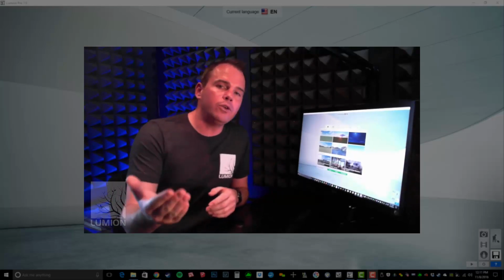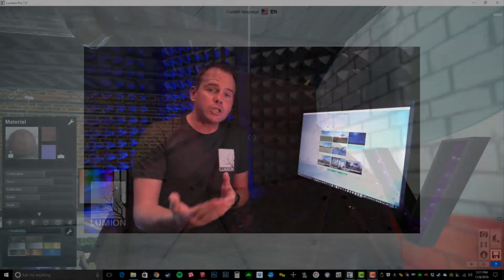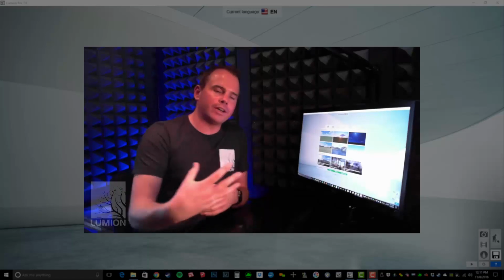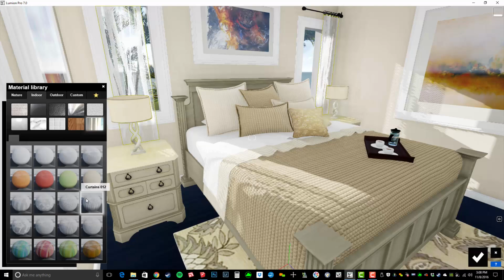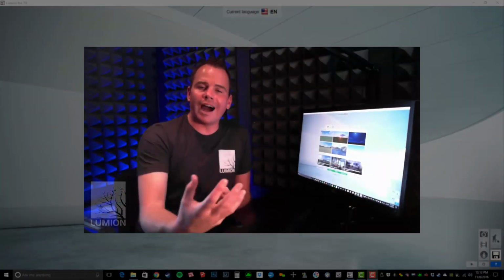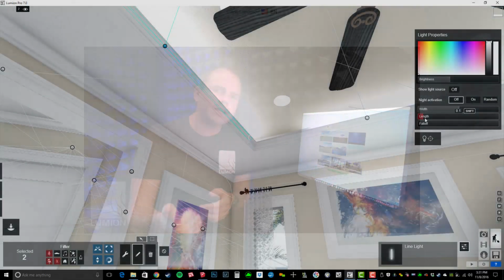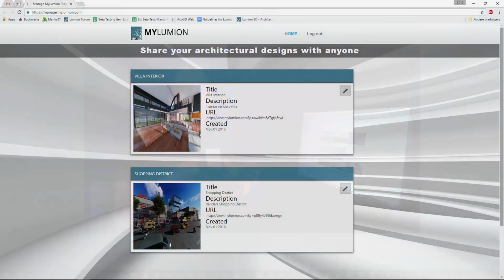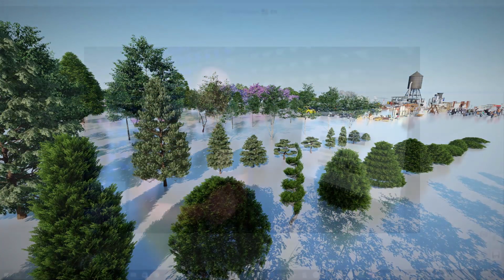What's New in Lumion 7 - Part 1 - Introduction